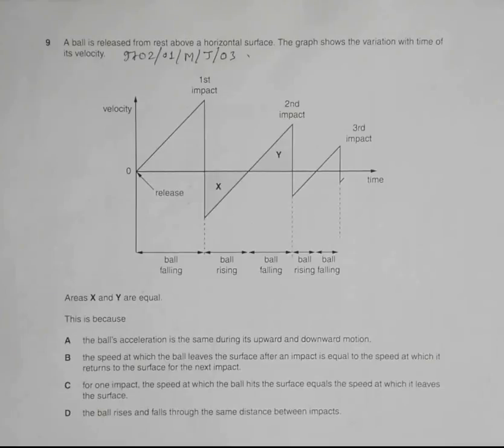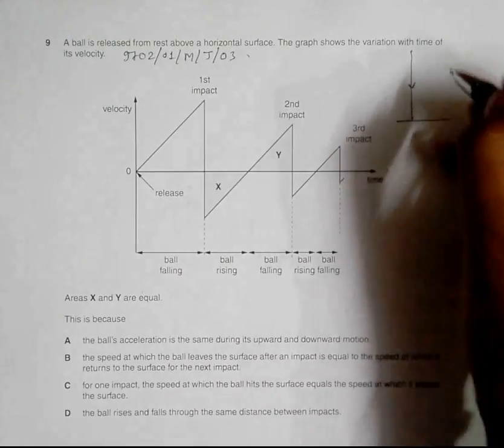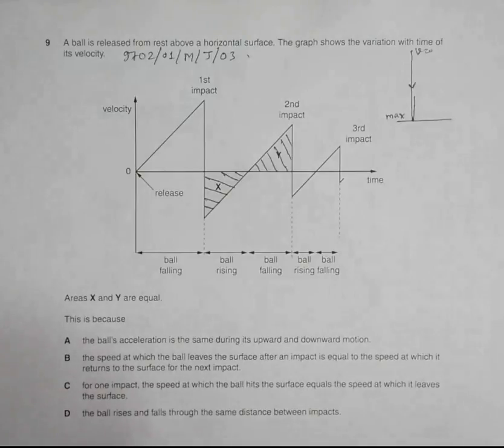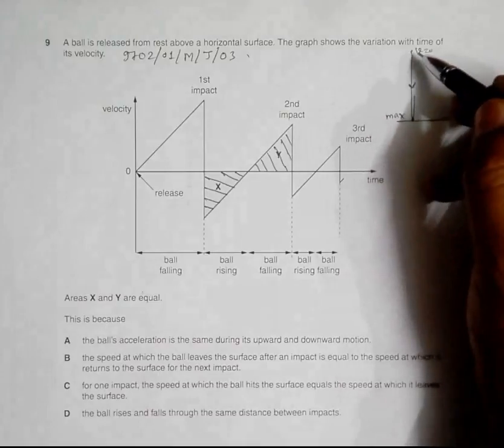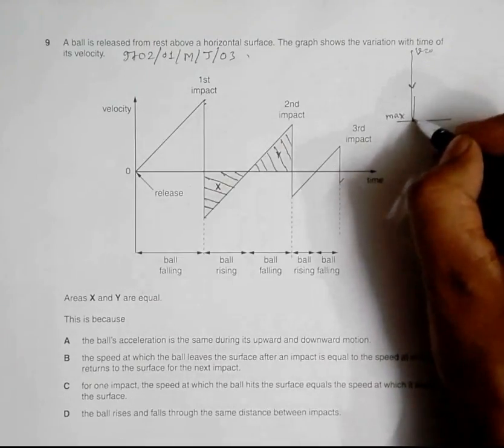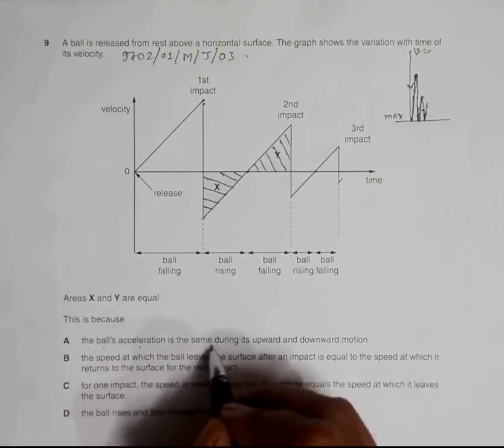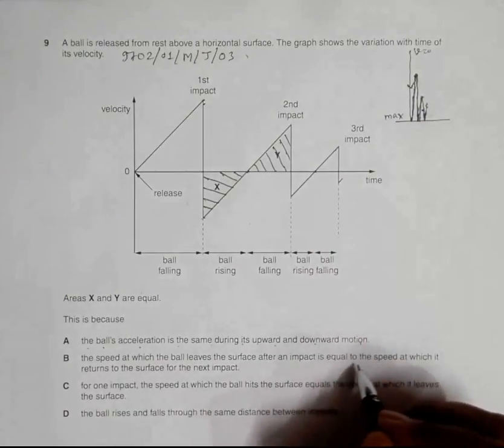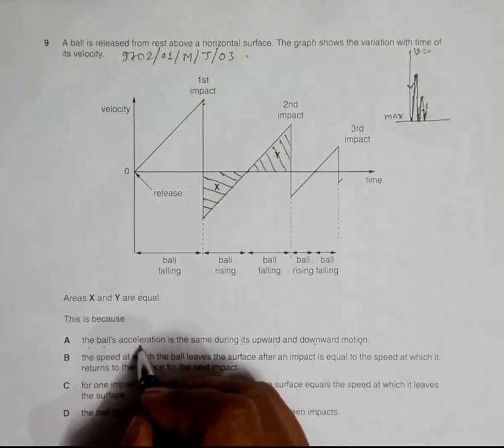2003 CAIE AS & A level May June Physics Paper 01 Q. No. 9 (9702/01/M/J/03) by Sajit C Shakya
2003 CAIE AS & A level May June Physics Paper 01 Q. No. 9 (9702/01/M/J/03) by Sajit Chandra Shakya from Nepal

Chapter - KINEMATICS